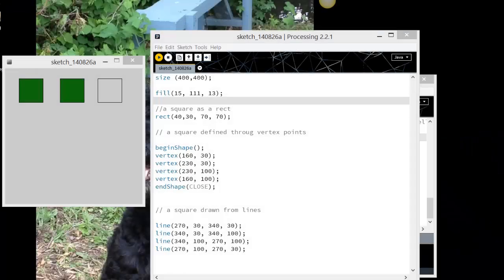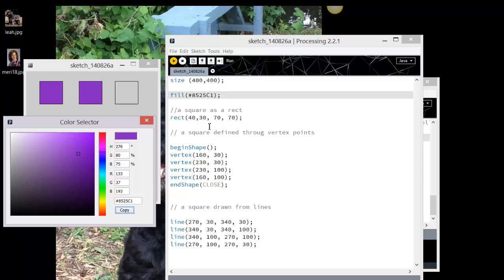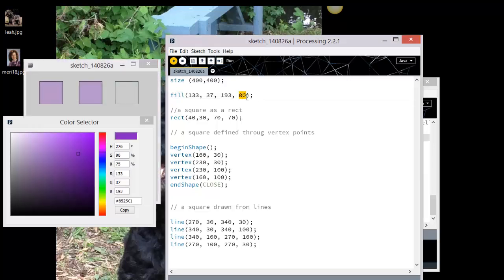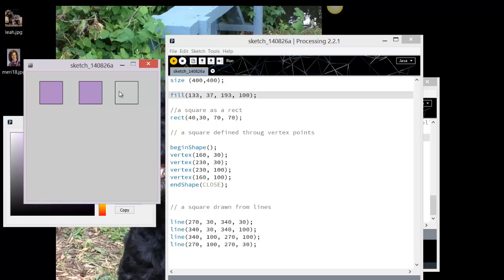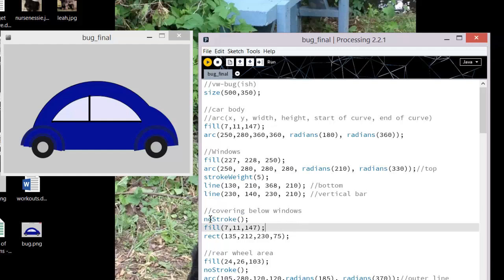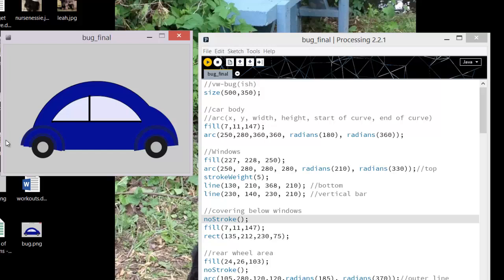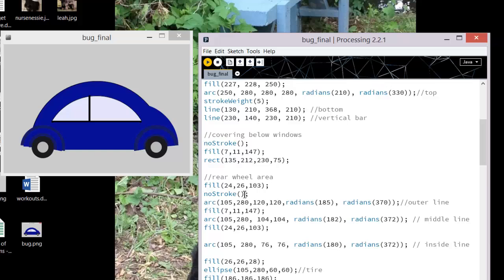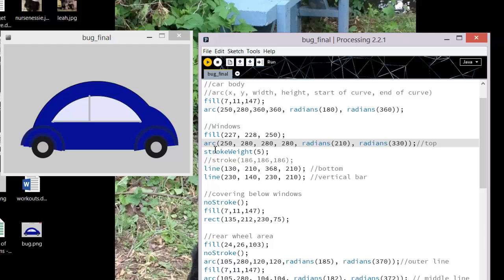Applied Logic: Using Color in Processing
Adding color to shapes in the Processing programming language